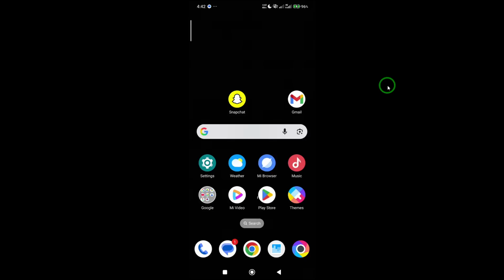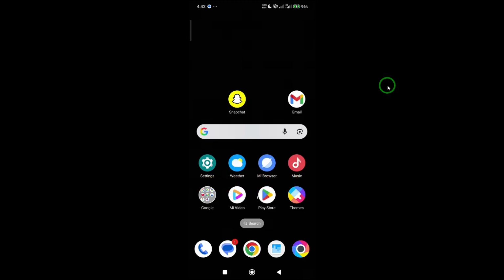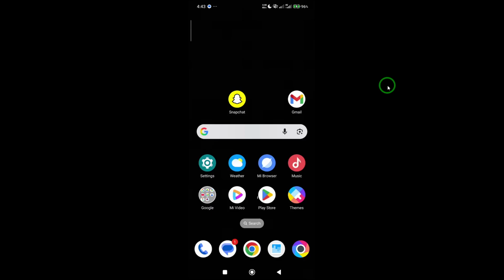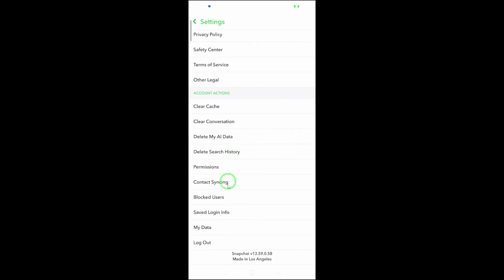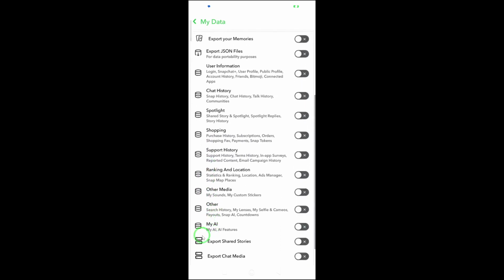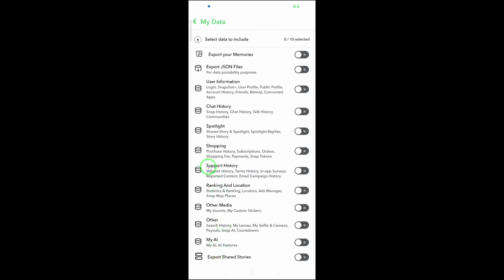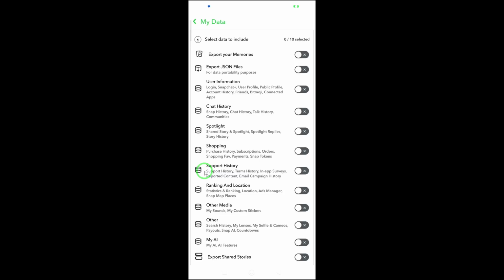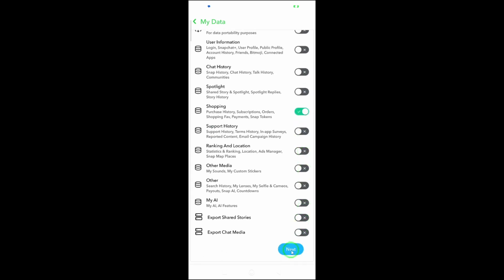How to Export Shopping Data on Snapchat (Updated)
Learn how to export shared stories data on Snapchat with this updated step-by-step guide.

This quick tutorial helps you access and download your shared stories data directly from your Snapchat account settings.

1. Open Snapchat and tap your Bitmoji or profile icon in the top left

2. Tap the settings icon

3. Scroll down to Account Actions

4. Tap on My Data

5. Toggle on Export Shared Stories

6. Tap Next

7. Confirm the steps-

Chapters:
00:00 Intro
00:12 Soultion
01:05 Outro